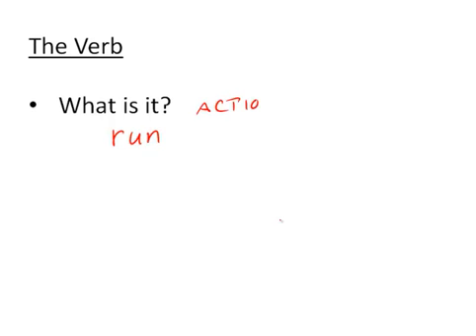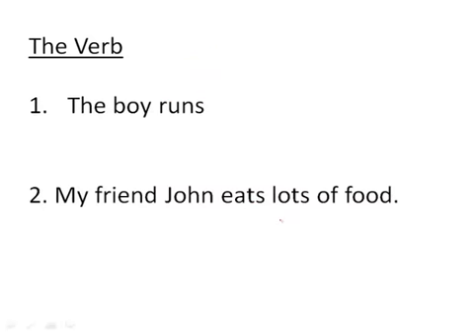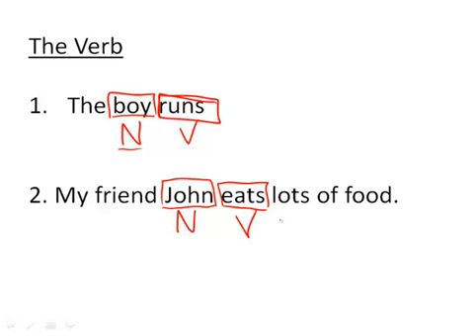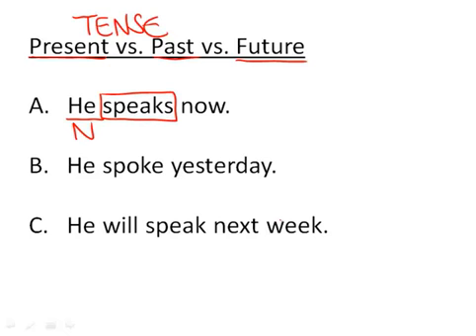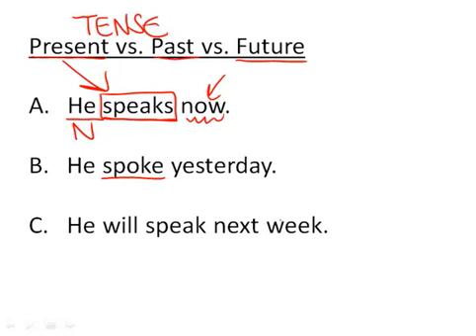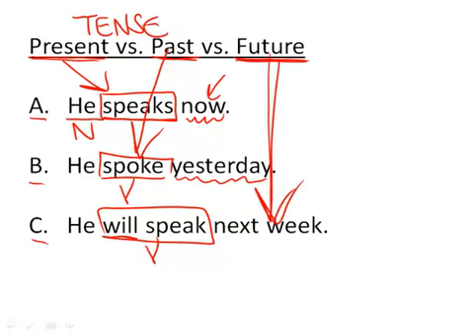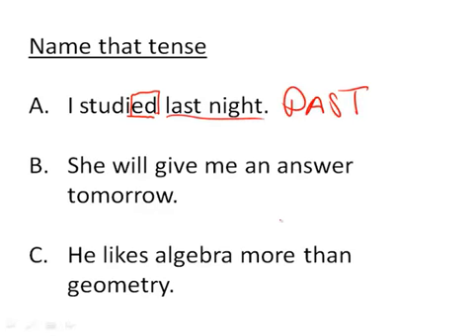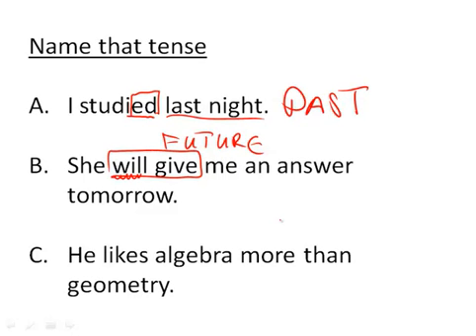Verbs | Parts of Speech | IELTS GRAMMER